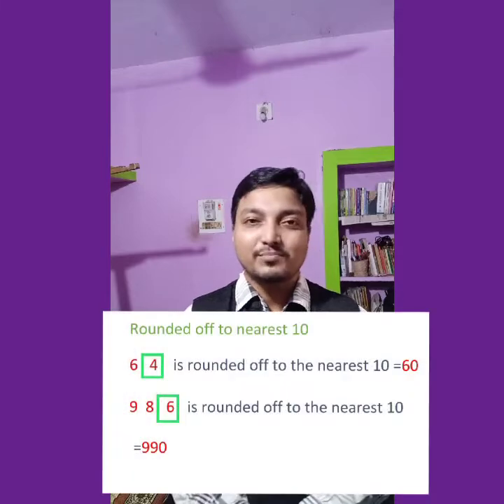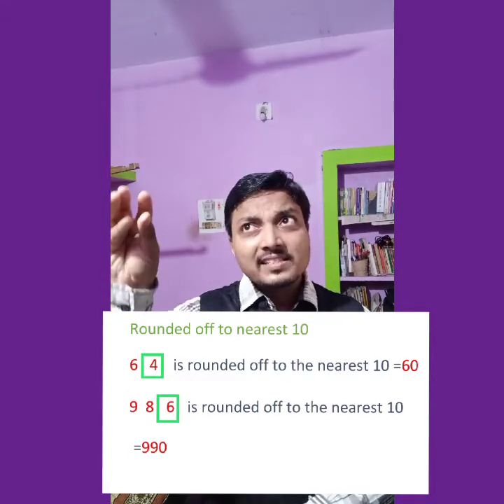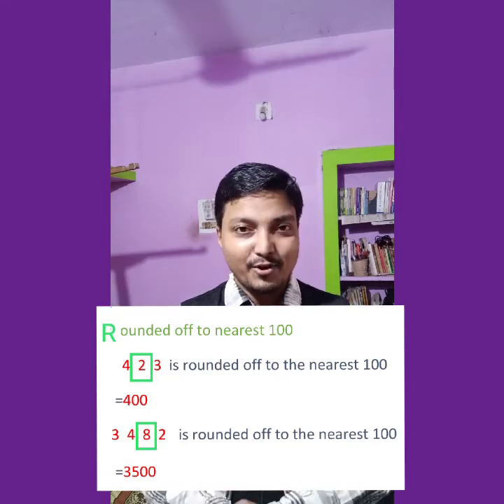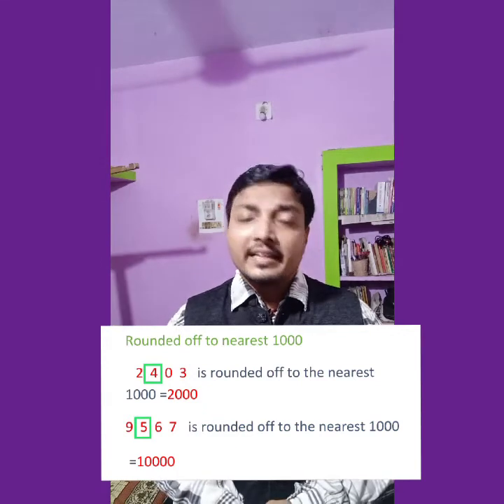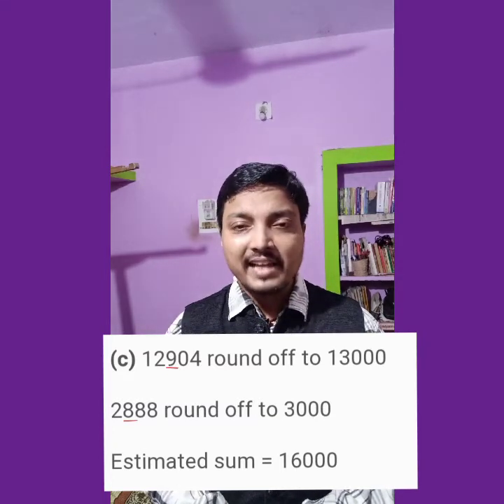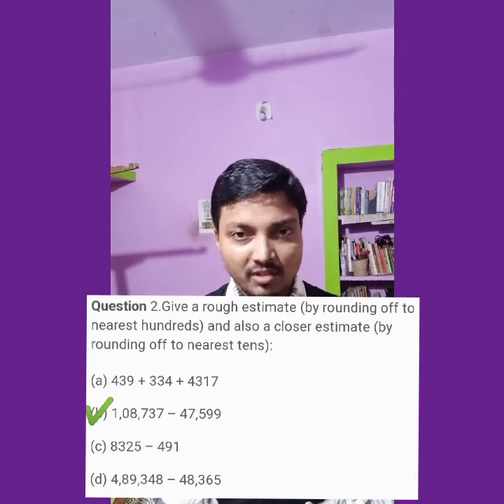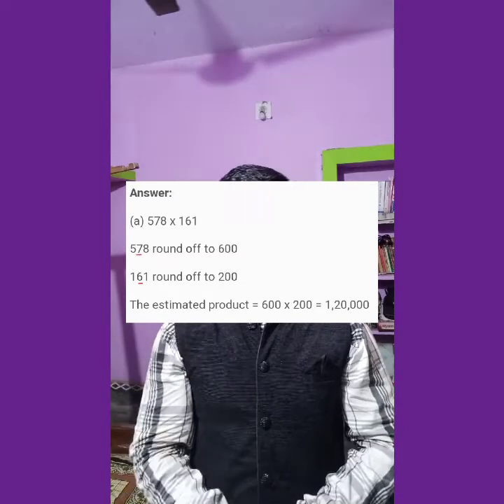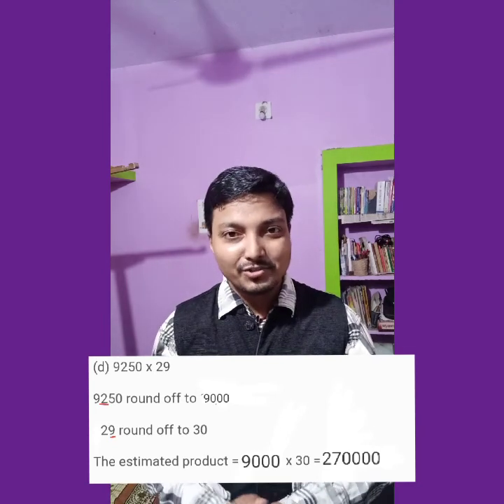ch-1 part-5 CBSE STD-VI MATHS CH-1(ESTIMATION)EX-1.3Q.1-3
Estimation of numbers Exercise-1.3Q.1-3